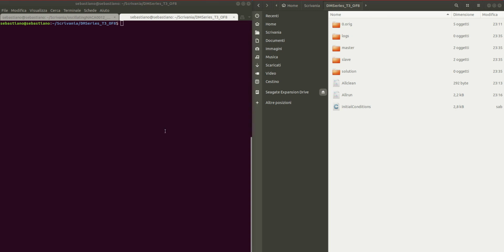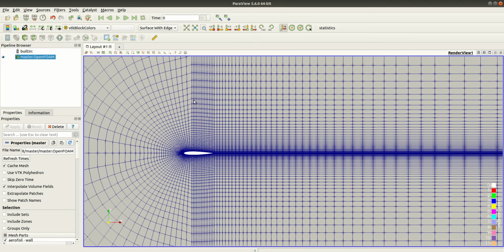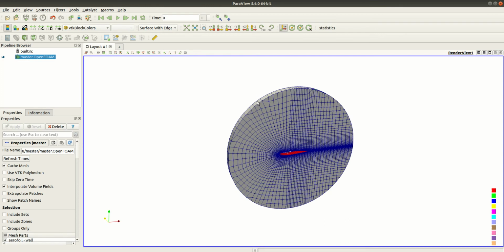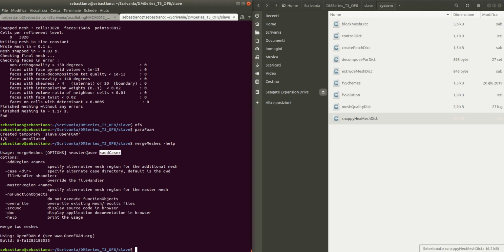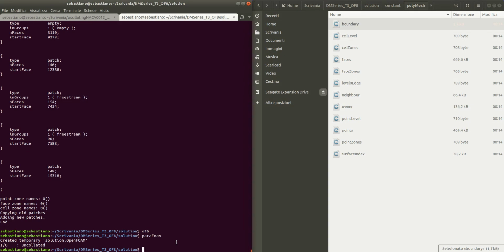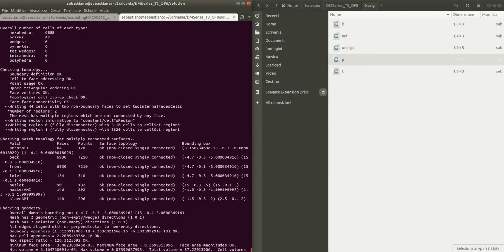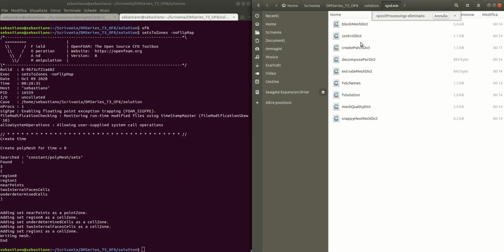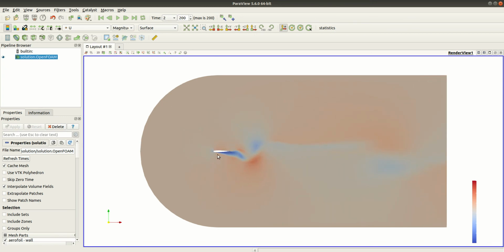Dynamic Mesh OpenFOAM Tutorial 4 - SolidBody and AMI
This tutorial explains the use of solidBody mesh motion solver in conjunction with the non-conformal interface treatment operated by the Arbitrary Mesh Interface (AMI) in OpenFOAM.
In order to set up the case, the use of mergeMeshes and createPatch is also explained.

Constructive comments and suggestions are welcomed.